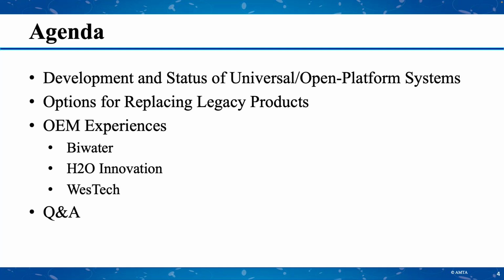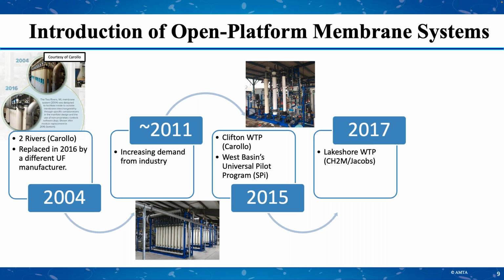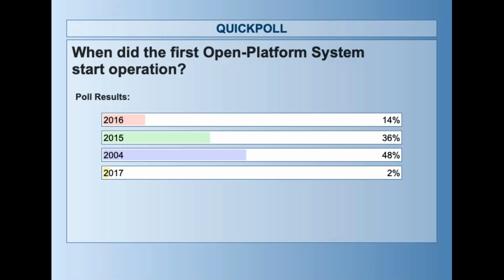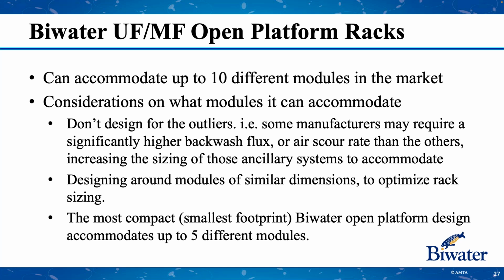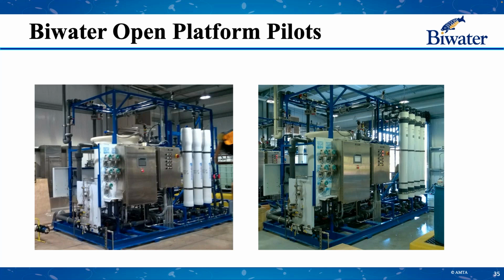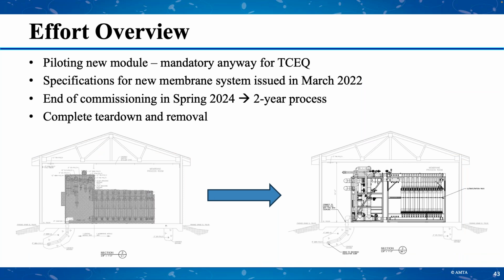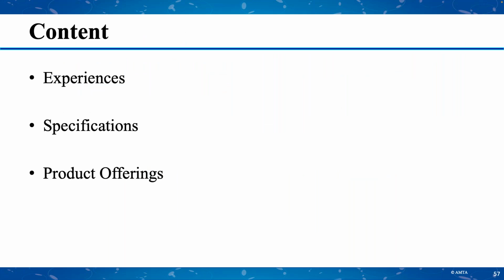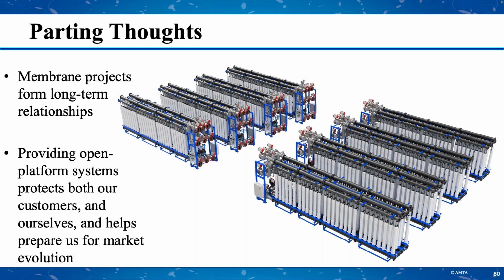UF/MF Module Selection Flexibility: A Decade After the Introduction of the "Universal" Rack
The UF/MF market used to be dominated by proprietary system designs that could only accommodate one manufacturer’s technology. Unfortunately, that left many end users in challenging positions related to performance issues, replacement module pricing, after-sales support, etc... About 10 years ago, so-called “Universal” racks were introduced to the UF/MF market to combat these problems. This workshop aims to discuss the current state of UF/MF module selection flexibility. We will review the open-platform systems that are available on the market, as well as modules that have been developed to be interchangeable with legacy products.